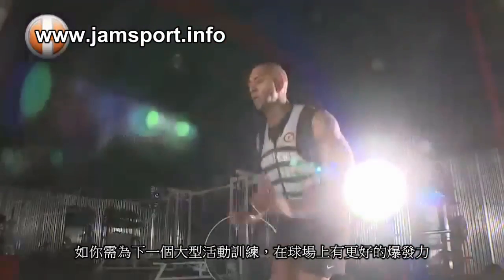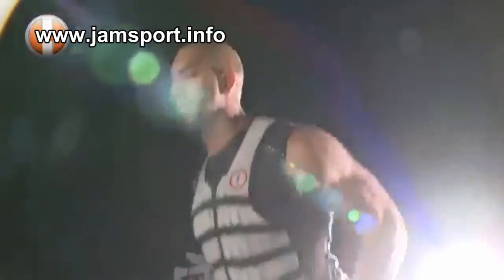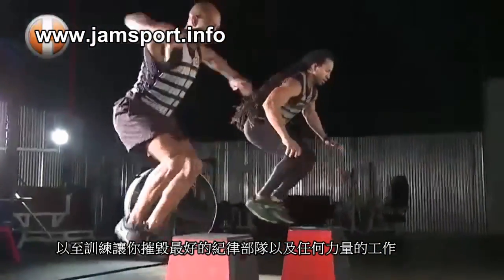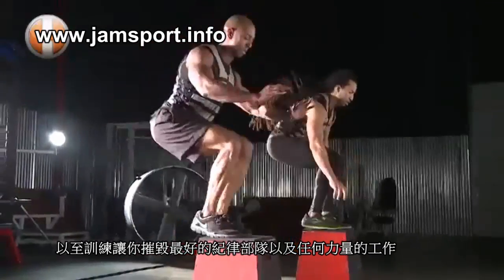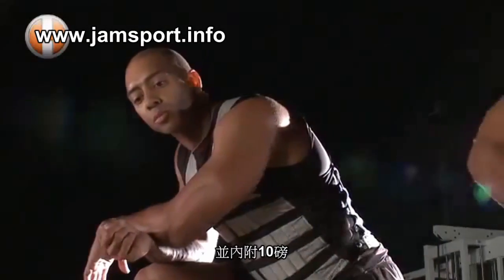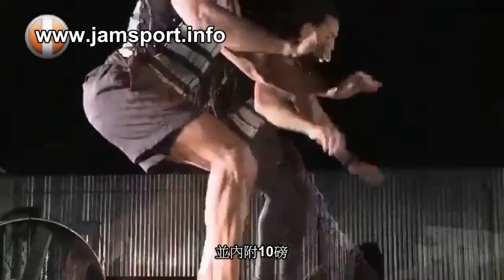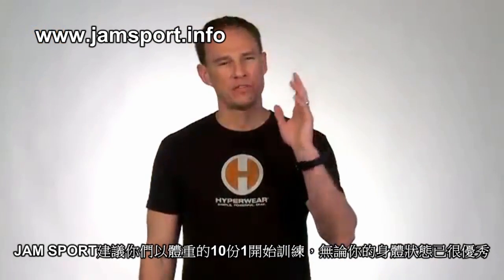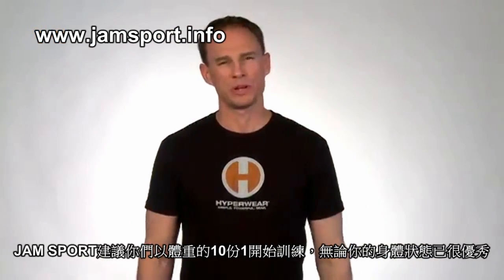最強跑步訓練超級負重背心 - 隱藏 / 不跳動 / 散熱 /快乾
我Jam Sport的最新網站 - 披露如何成為網上企業家，如何成為32,000 登記用戶之YouTuber ，加強心理質素，及旅遊介紹，不能不看! 最適合對打籃球也不放棄之夢想家!

LINE 帳號 / USER ID: jam.sport
微信帳號/ WeChat ID: jamsportHK

EASY TRADE
旺角山東街38號38廣場1802
(朗豪坊旁)